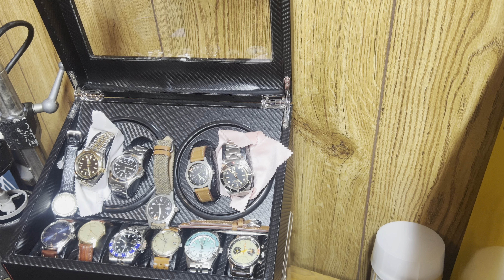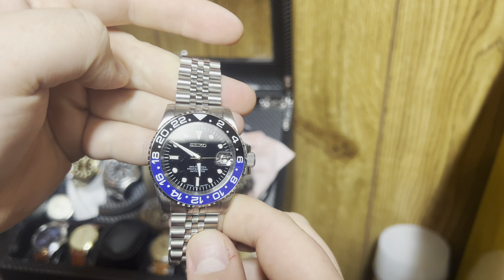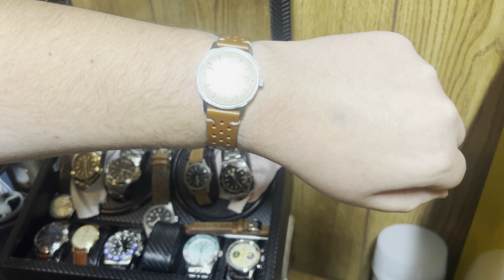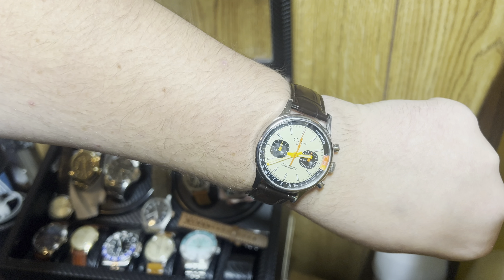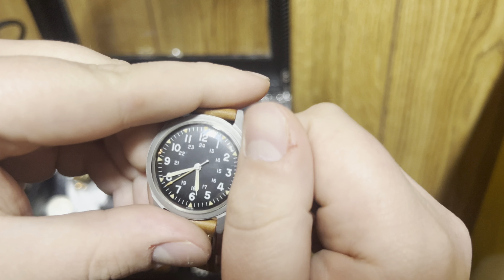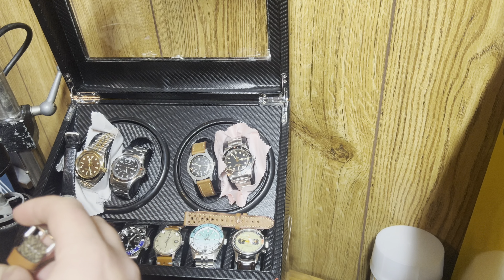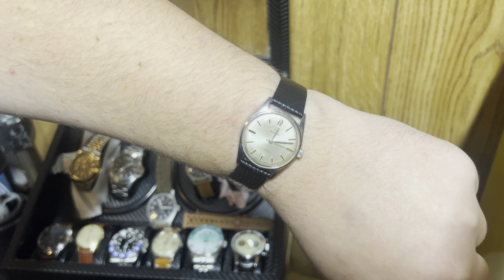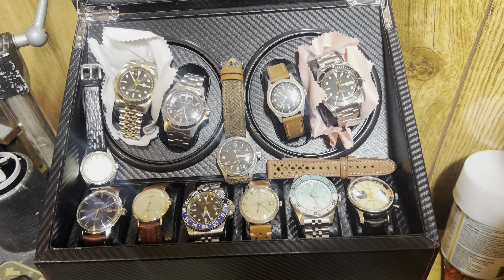My Watch Collection! SOTC 2024.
Come check out a hobbyist watchmakers collection. In this video I go over my current collection for the end of 2024. I discuss all of my watches, how I obtained them and why some of them are important to me.

If you enjoyed this content, check out some of my other stuff. Links below for featured watches that were serviced on the channel!

Intro: (00:00)
Seiko Presage: (00:38)
Longines: (01:50)
Seiko Mod: (02:47)
Omega: (04:32)
Islander Northport: (06:08)
Sugess Chrono: (07:25)
Tudor BB58: (08:45)
Benrus: (10:36)
Khaki: (12:49)
Khaki King: (14:53)
Enicar: (16:34)
Tudor BB39: (17:22)